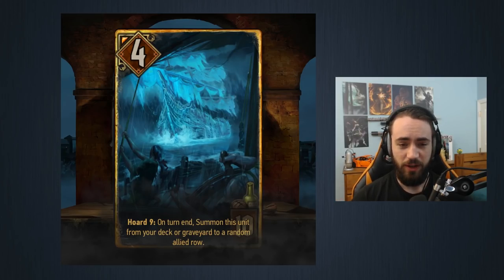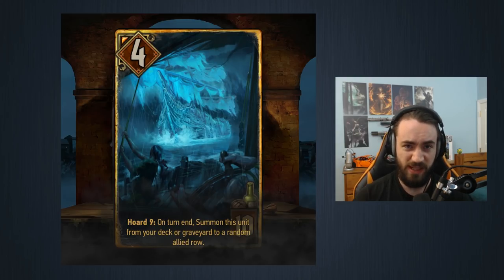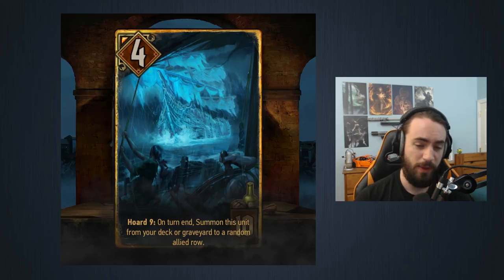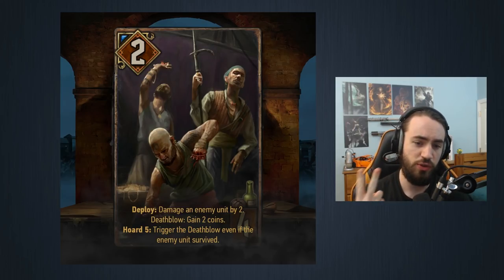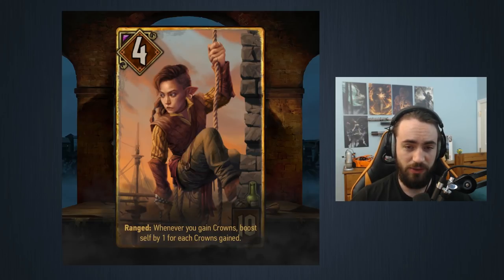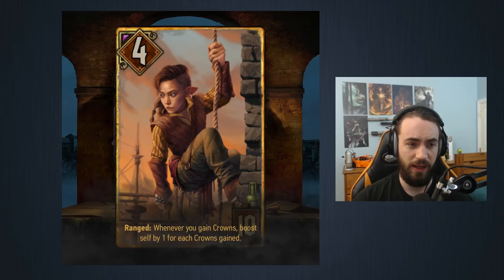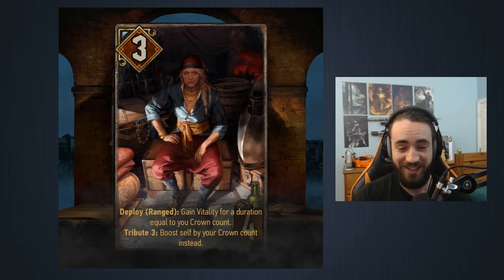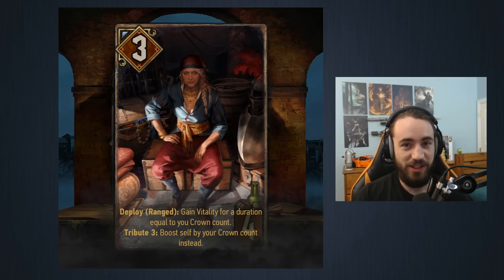[Gwent] Novigrad Review #4 ~ New Syndicate Legendary!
Novigrad Review #4 ~ with The Flying Redanian!